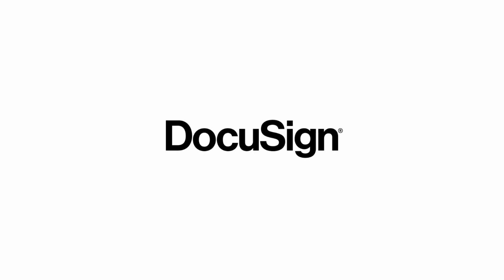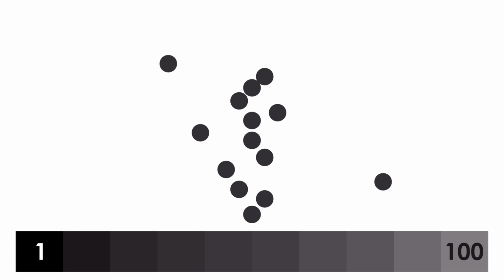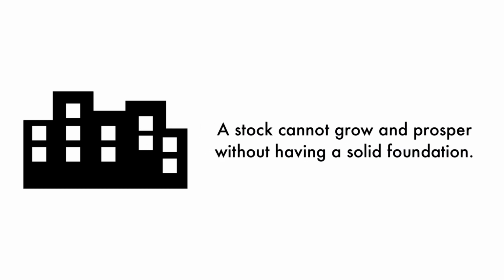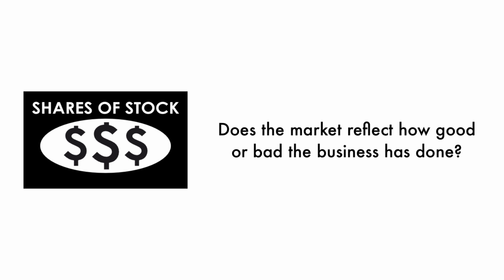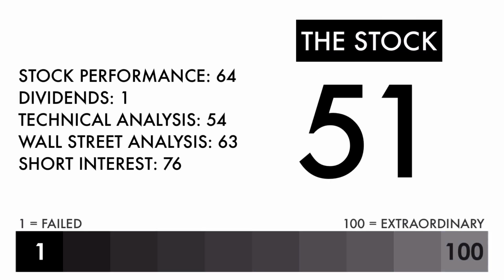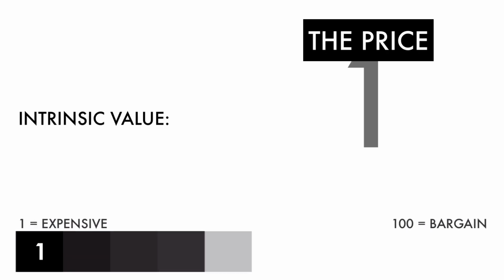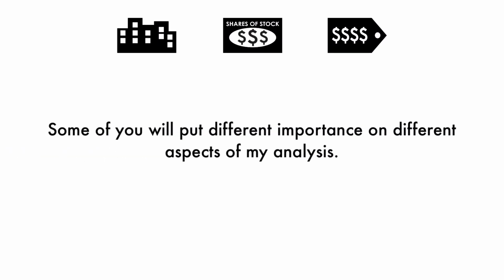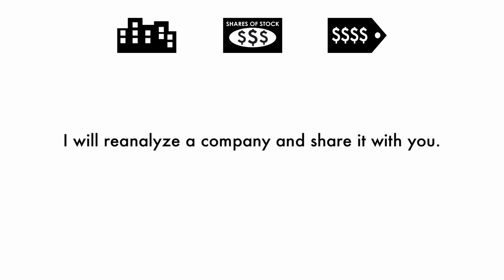DocuSign (DOCU) Stock Analysis: Should You Invest?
We're going to analyze to see whether DocuSign (DOCU) is a great long-term investment. Let's answer 3 questions in this analysis: 1) Is DocuSign a good business? 2) Does DocuSign have an attractive stock? 3) What is DocuSign's fair value price? This is GrowthShares.